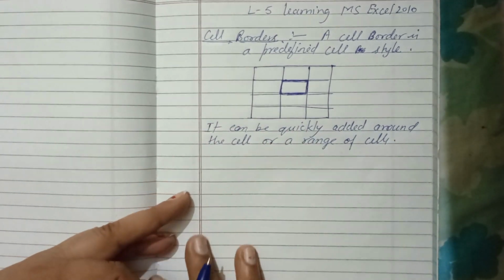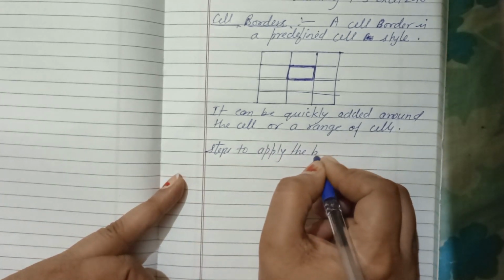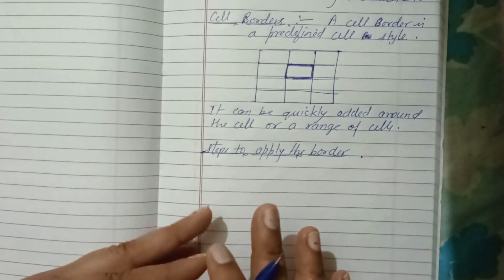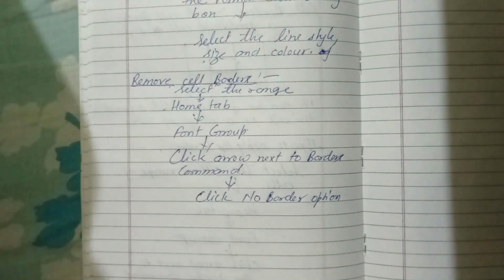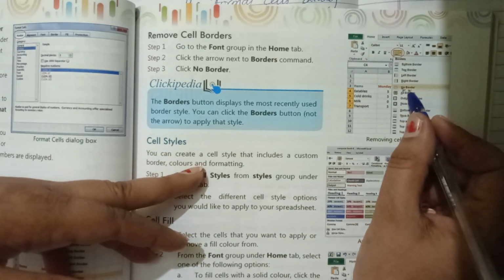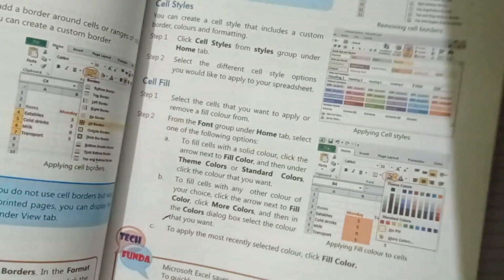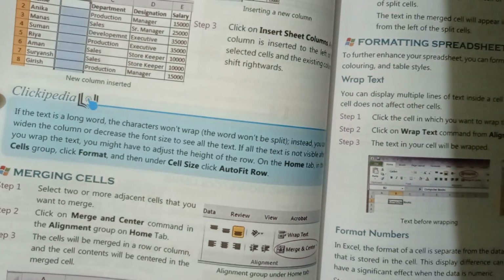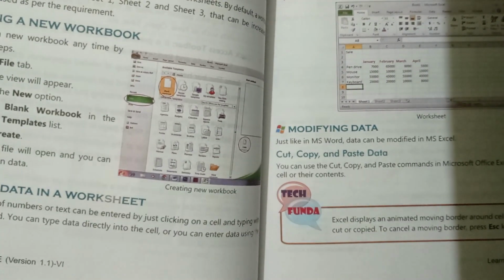steps to apply cell border